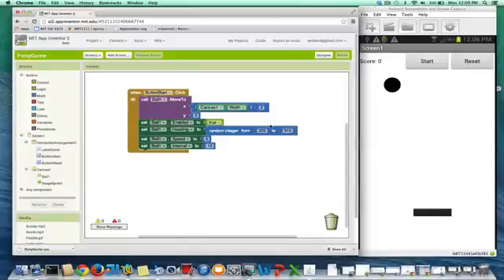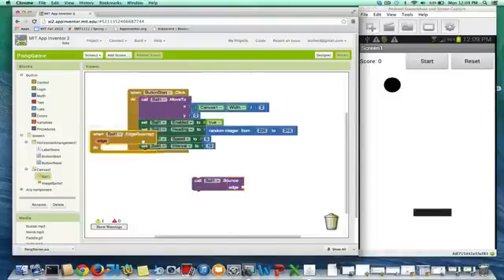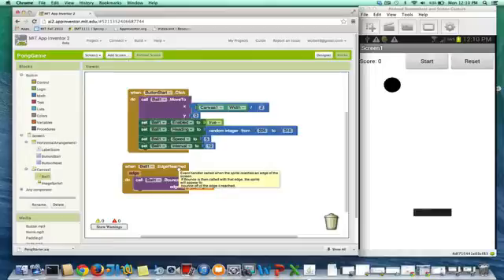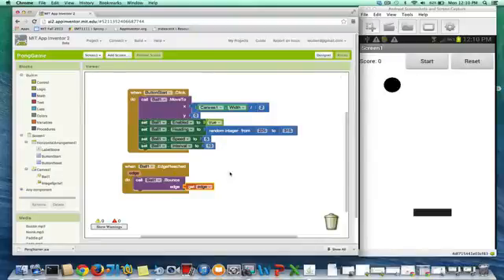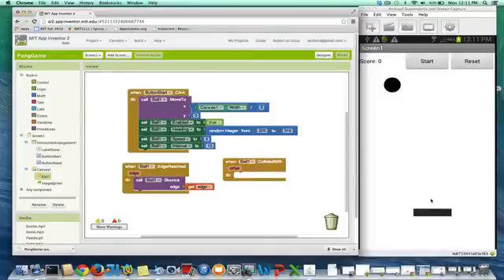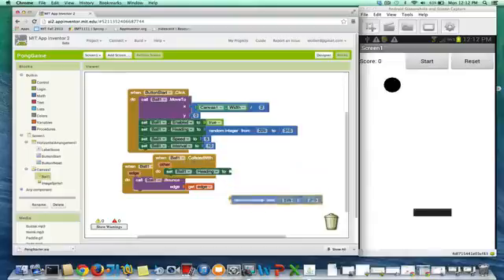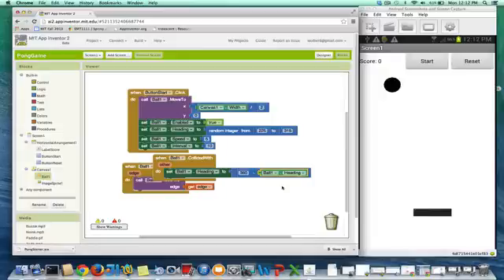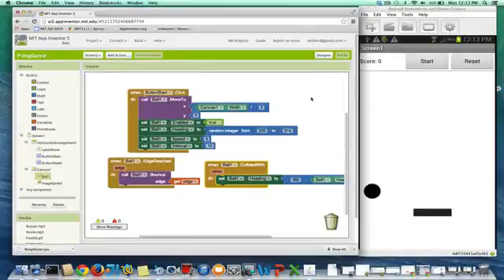Code Pong with App Inventor 2 p3